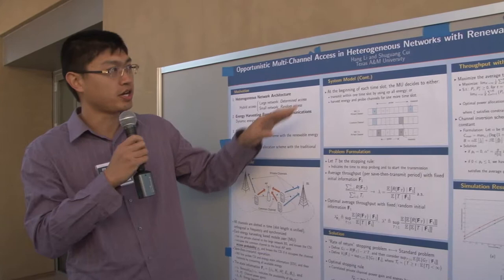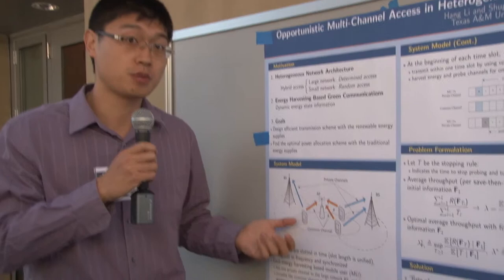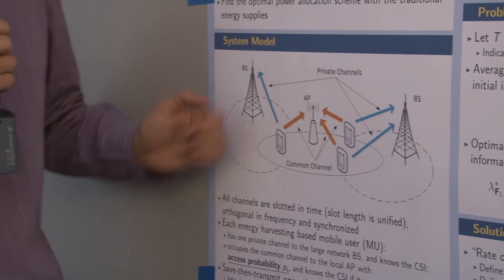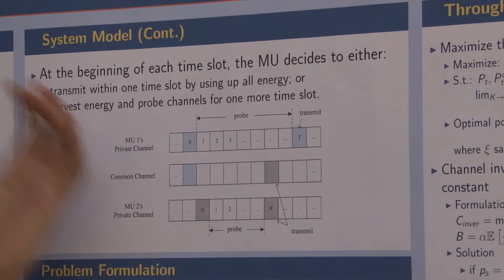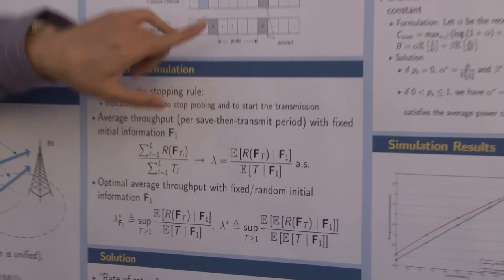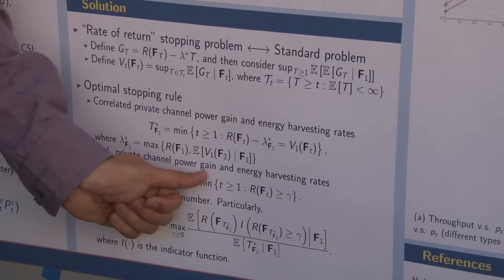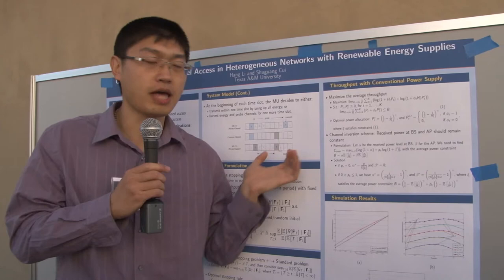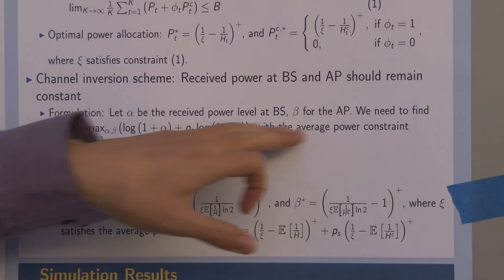ITA 2015 Poster Session - Hong Li, Texas A&M